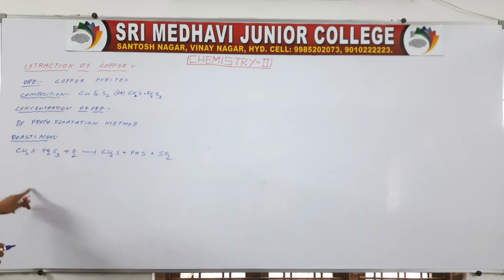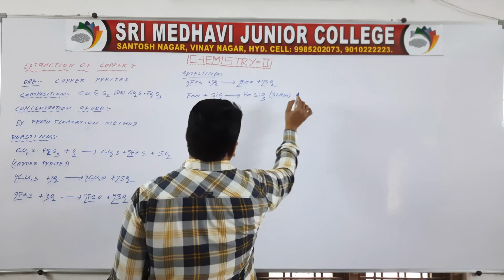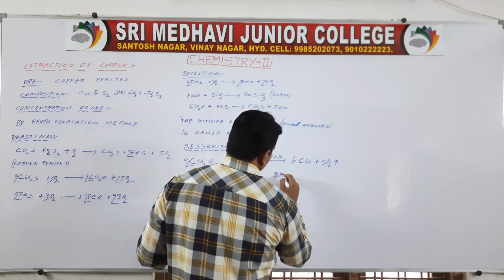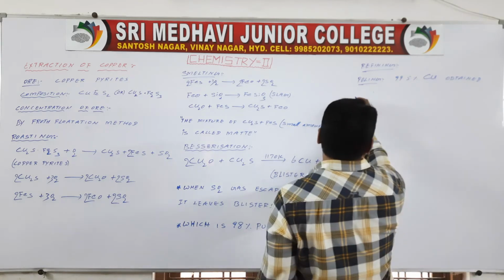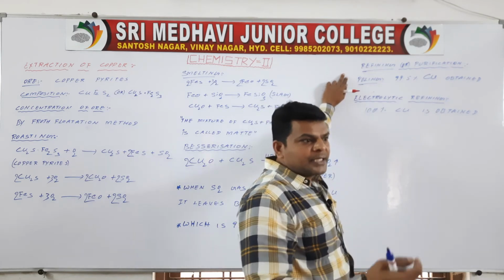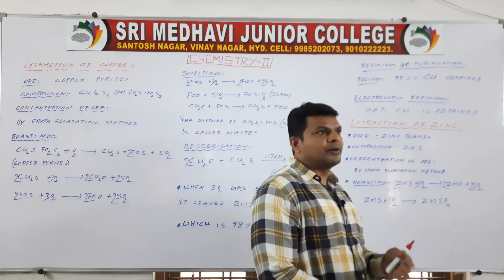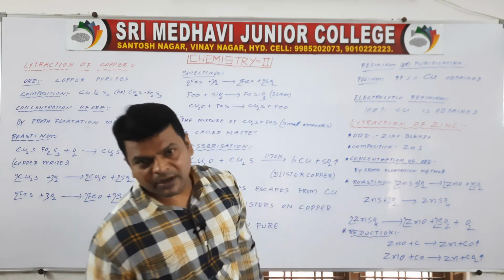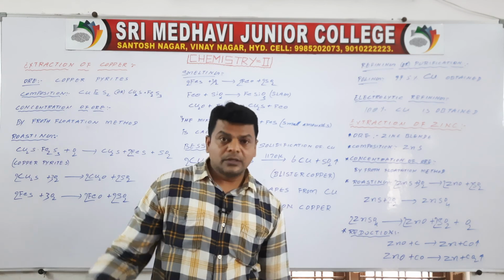(18 JAN 2021) EXTRACTION OF COPPER FROM COPPER OHR